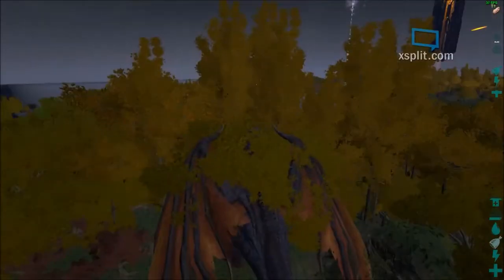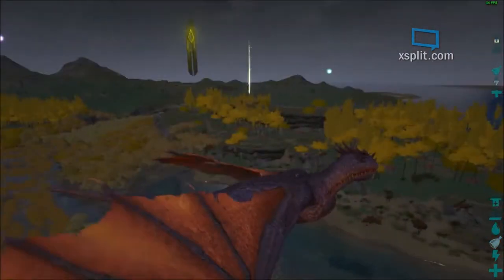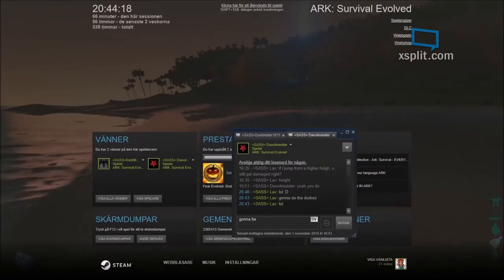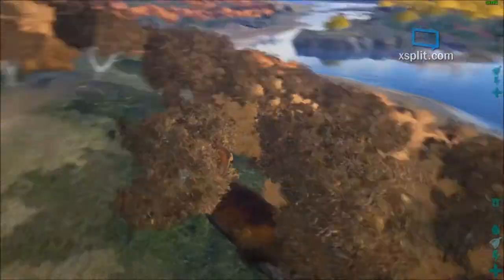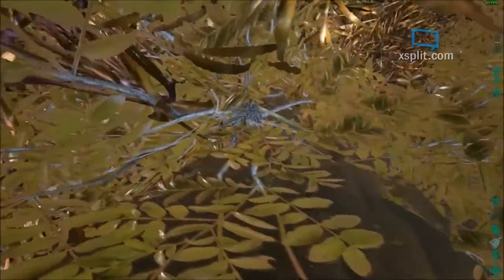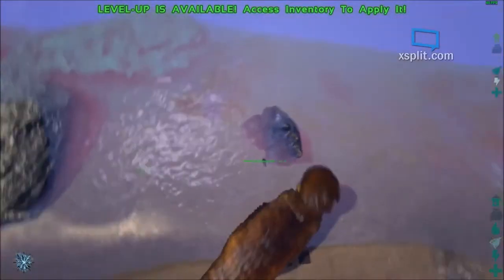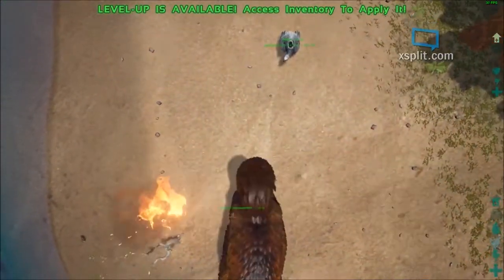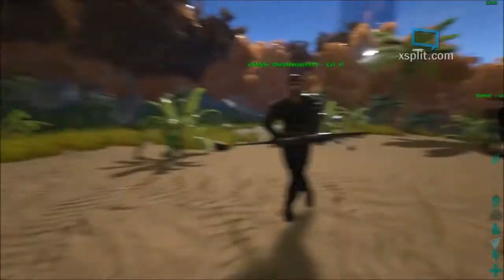Ark Survival Evolved Messing with friends with Dragon and Dodorex